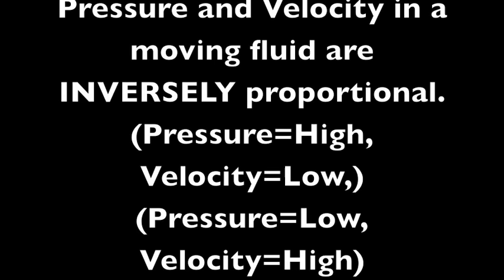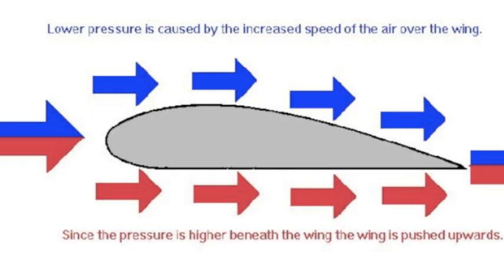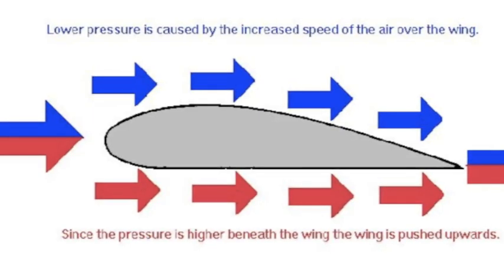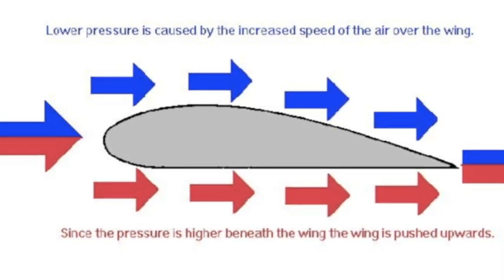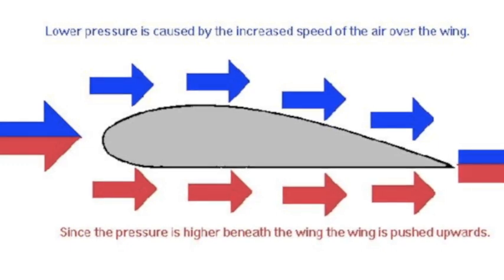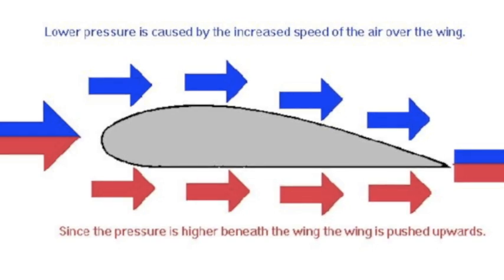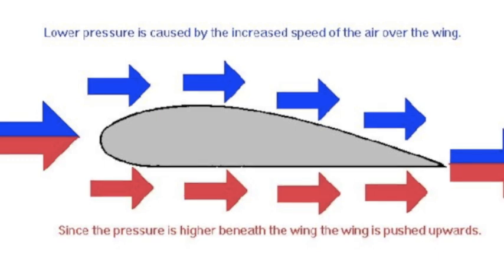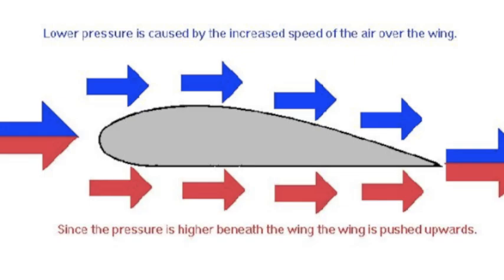Bernoulli's Principle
A demonstration, explanation, and some examples of how Bernoulli's Principle works.